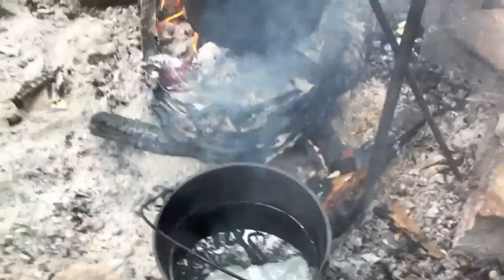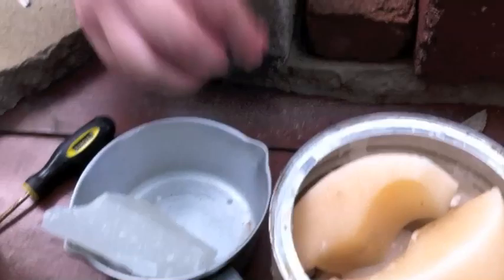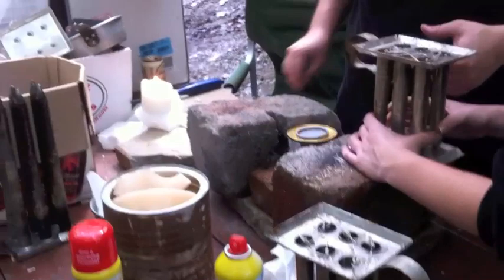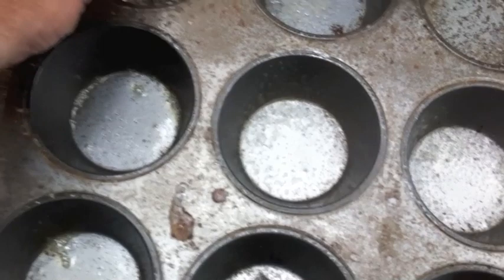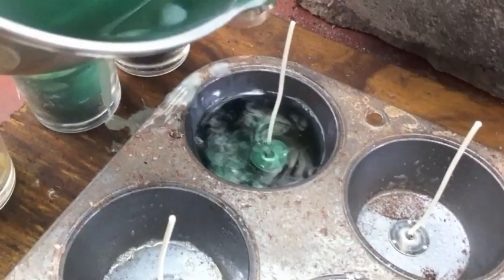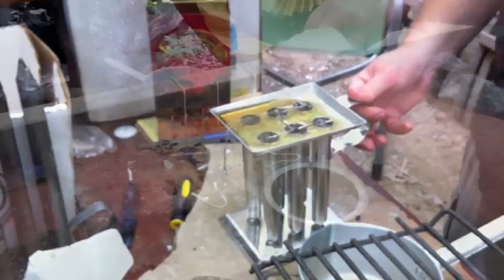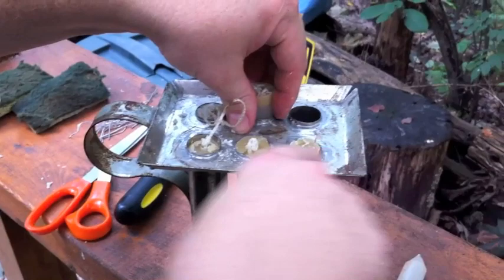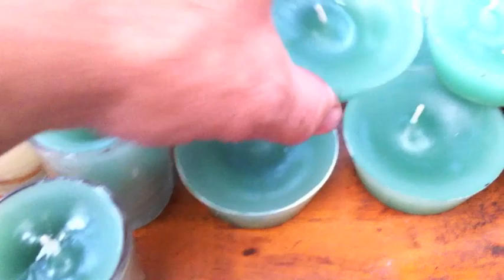Making Candles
During our camp-out on Labor Day weekend we made candles by hand dipping and from molds. We made a total of 134 candles. Enough to last through winter and into next summer for our lighting needs.